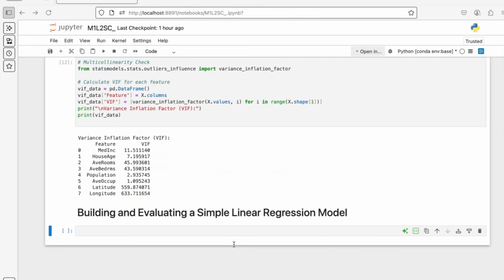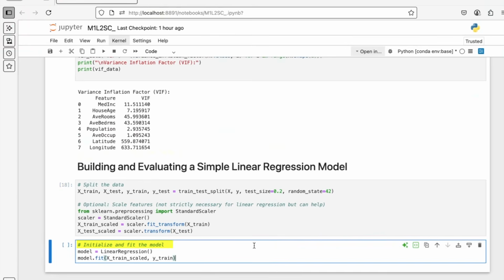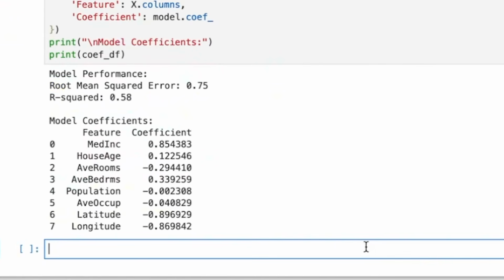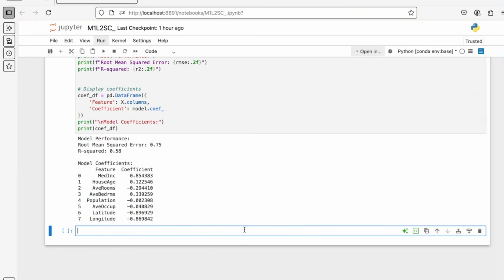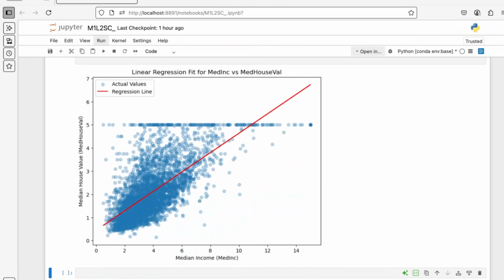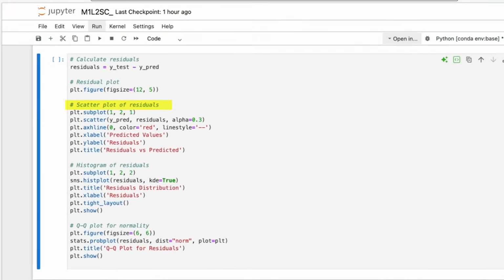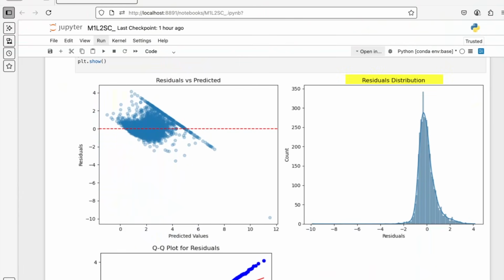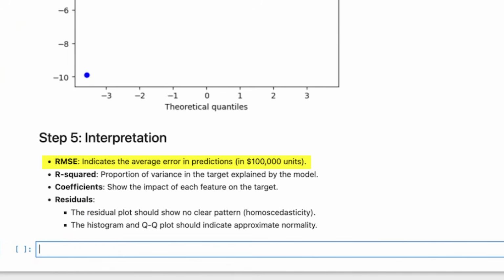Linear Regression Model Evaluation | RMSE, R-Squared & Residual Analysis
Ready to build and evaluate your house price prediction model? In Part 2 of our California housing series, we implement linear regression, achieve 60% variance explanation, and discover which features really drive $83K price increases!

This video is part of the *Machine Learning with Scikit-learn, PyTorch & Hugging Face Professional Certificate* on Coursera. Complete the housing price prediction journey with model building and professional evaluation techniques. You'll learn:
*Train/test split and feature scaling with StandardScaler
*Linear regression model training and coefficient optimization
*Performance metrics: RMSE ($73K average error) and R-squared (60% variance)
*Coefficient interpretation: $83K impact of median income increases
*Model visualization with scatter plots and regression lines
*Comprehensive residual analysis: scatter, histogram, and Q-Q plots
*Identifying nonlinear patterns and model limitations

📌 Enroll in the complete *Machine Learning with Scikit-learn, PyTorch & Hugging Face Professional Certificate*
💬 Comment: Is $73K average error acceptable for house price predictions? What's your threshold? 👇

00:00 Welcome Back – Recap of Part 1 data exploration
00:20 Data Preparation – Train/test split and feature scaling
00:41 Model Training – Linear regression fitting and optimization
00:52 Performance Evaluation – RMSE and R-squared metrics calculation
01:17 Results Analysis – $73K error, 60% variance, coefficient interpretation
02:26 Model Visualization – Median income scatter plot and regression line
02:57 Scatter Plot Insights – Understanding prediction accuracy and limitations
03:26 Residual Analysis – Three-plot diagnostic approach
03:49 Residual Patterns – Identifying curved patterns and nonlinear relationships
05:06 Final Interpretation – Business insights and model limitations
05:56 Conclusion – Summary and advanced techniques preview